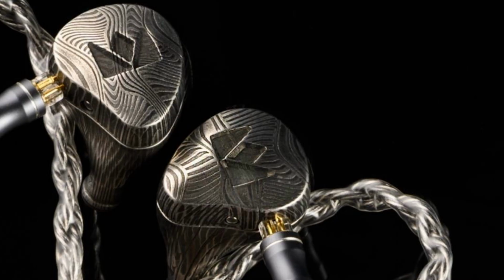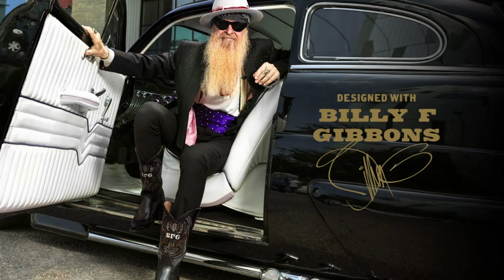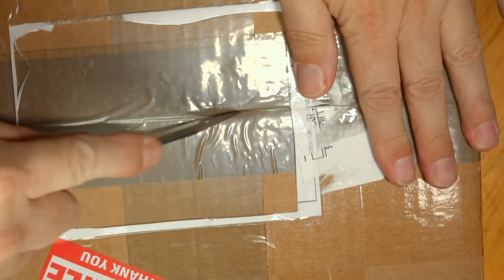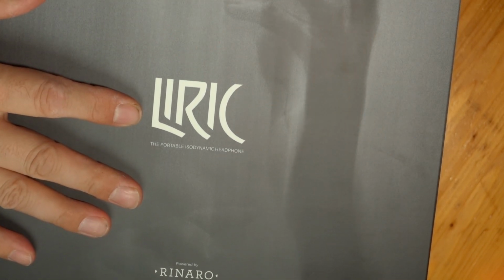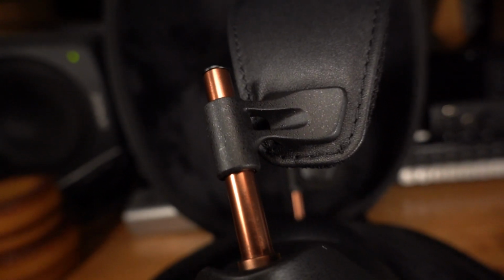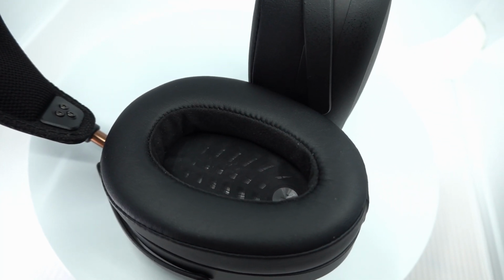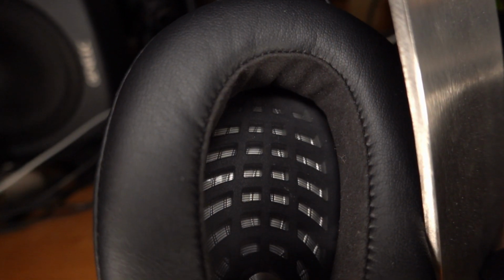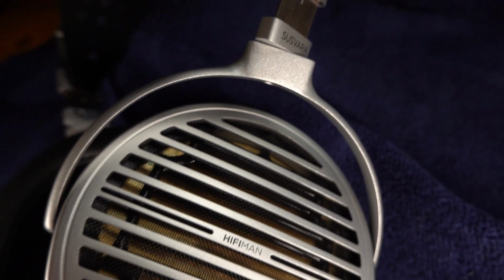$7500 Noble Audio Exclusive, Billy Gibbon's Boots, WKRP, Abyss & $2000 Mystery Box Meze Lyric Review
Best show ending ever! Don't miss it.

IN THIS EPISODE:
Meze Lyric Review

$7500 Noble Audio Exclusive
John Mouton shares details about Noble's most ambitious IEM ever:
Noble Audio Viking

Andy Travis! WKRP in Cincinatti's Gary Sandy (story)

SPECIAL THANKS:
Audio 46

VIDEO COURTESIES:
Billy Gibbons Courtesy Alvies Boots

PHOTO COURTESIES:
Chris Ploof Courtesy J. McVeigh Jewelry

Favorite Budget IEM:
7Hz Timeless:

UBERCANS:
Hifiman Susvara (Best Headphone Available)

EVERYDAY ITEMS:
Smitty's Glass Wax

TENNMAK Turbo Pro Tips

Sedna Eartips

STUDIO INFO:
Mic: RCA-77DX
Processor/Pre: Universal Audio LA-610 Mk II
A/D Converter: Apogee Symphony Desktop
Camera: Blackmagic Design URSA Mini Pro 4.6K
Close Up Camera: Sony RX-100 VII
Lens: Canon Cine Prime 24mm
Lighting: Aputure 120D, MC
Software: Blackmagic Design DaVinci Resolve
Software: Adobe After Effects
Software: Boris Sapphire
Software: Red Giant Trapcode Particular
Hardware: Atomos Shogun Inferno
Switcher: Blackmagic Design Television Studio HD
Computer: 16 Core Mac Pro (2019)

Head-Fi Handle: reeltime